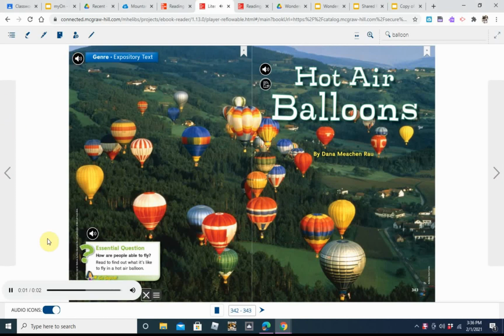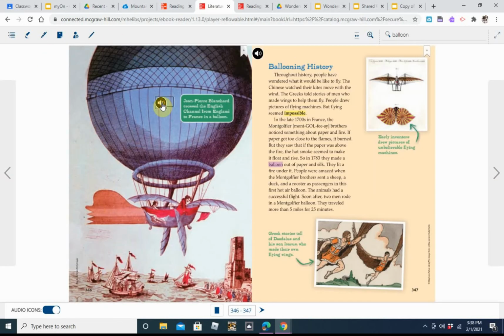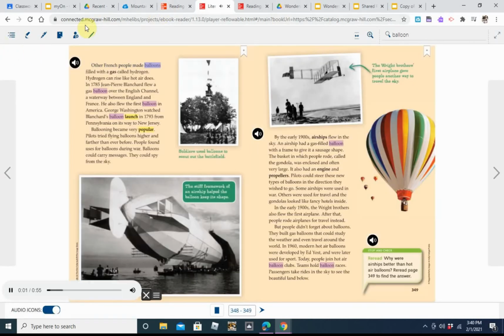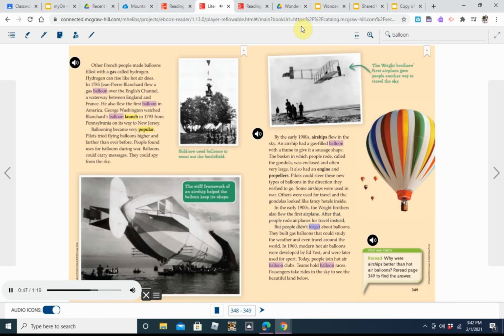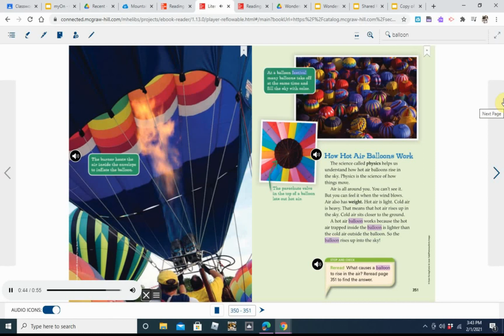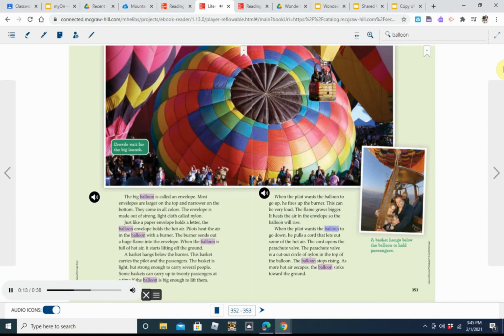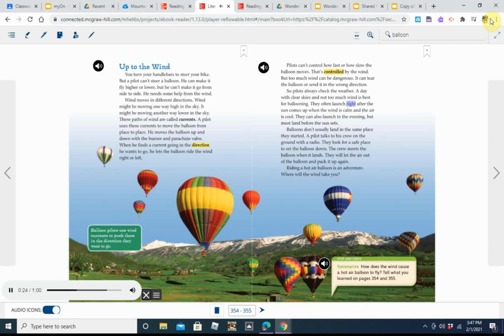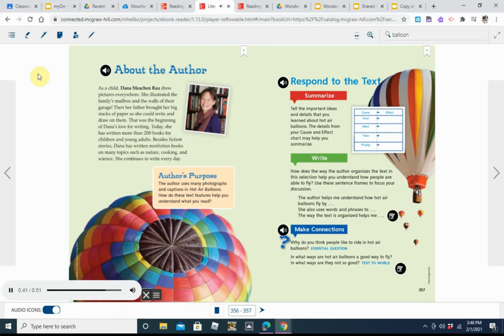Hot Air Balloon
Expository